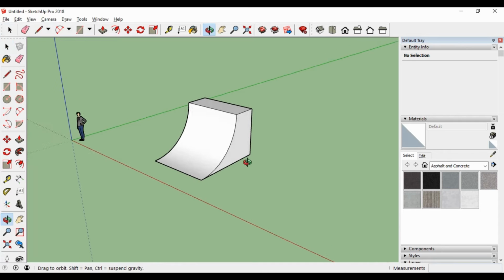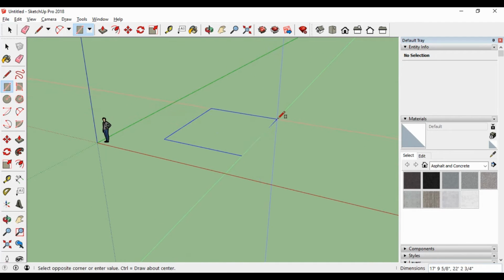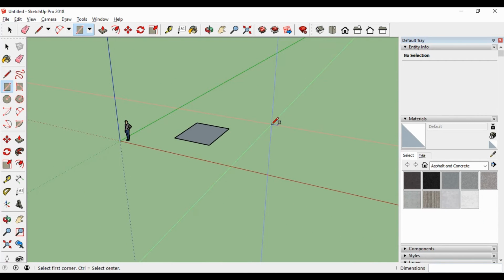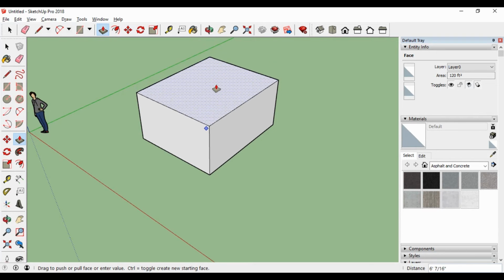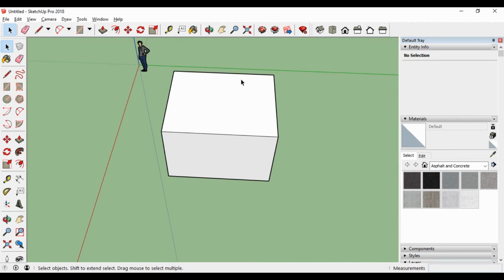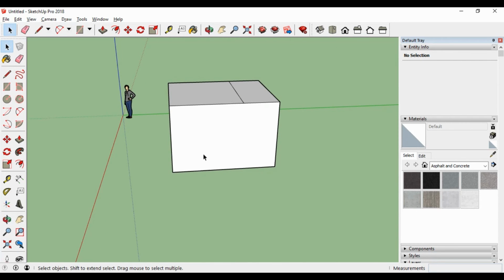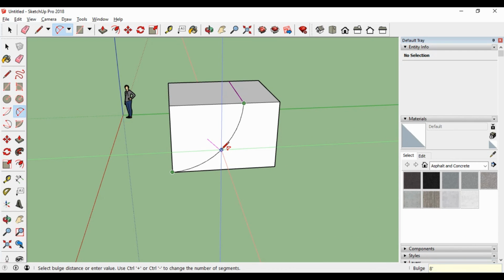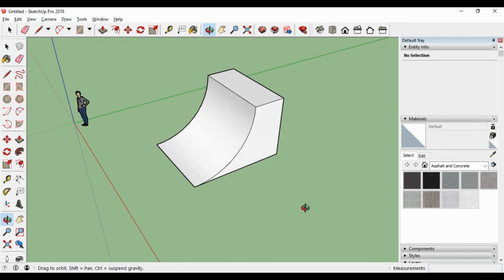TUTORIAL 2 NAVIGATION,LINE,CURVE,PUSH PULL TOOLS IN SKETCHUP 2018 PRO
YOU WILL LEARN HOW TO USE LINE,CURVE,PUSH-PULL COMMAND IN SKETCHUP 2018 PRO